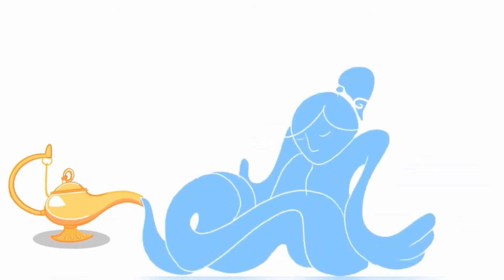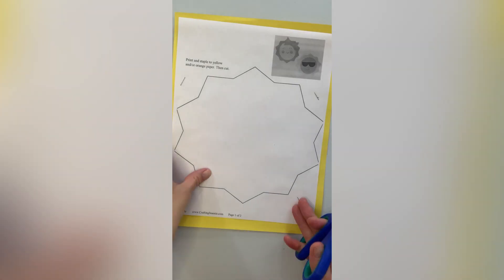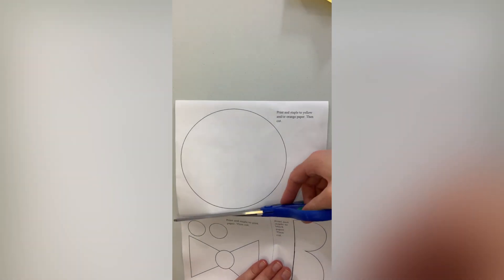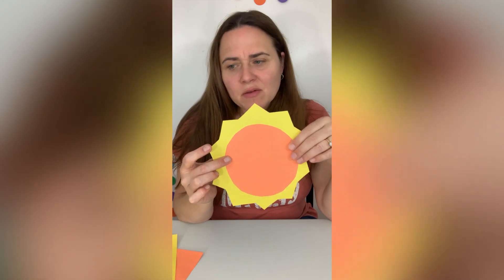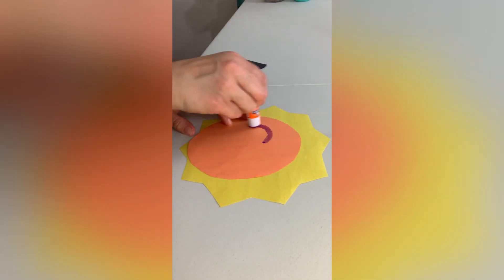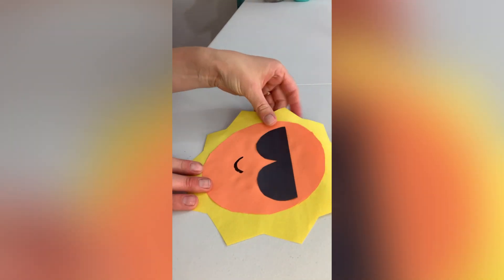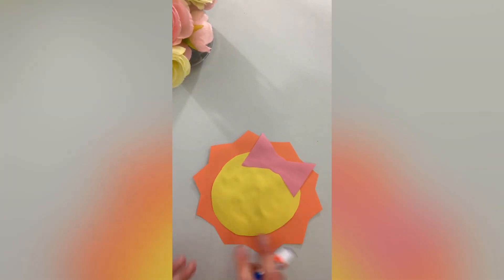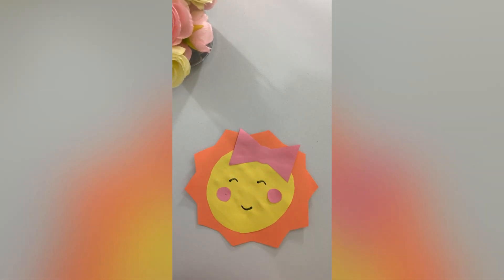Paper Sun Craft - Free PDF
Make this Paper Sun Craft. It's so Easy - You and your little ones are going to love it.

Make this Easy Sun craft with your kids, it's perfect for preschool, kindergarten, in a classroom, at daycare or at home.

for more craft videos!